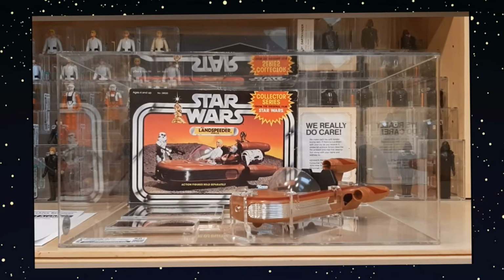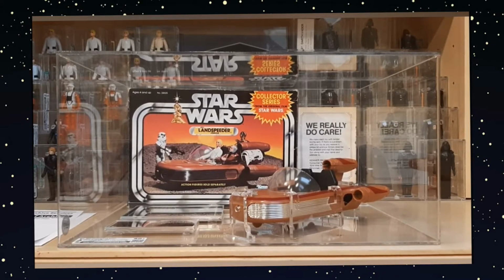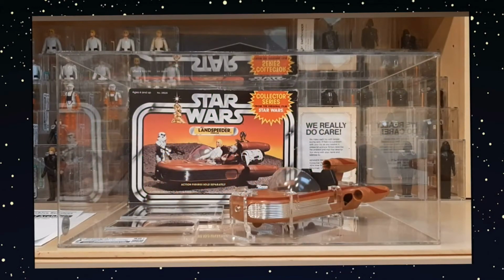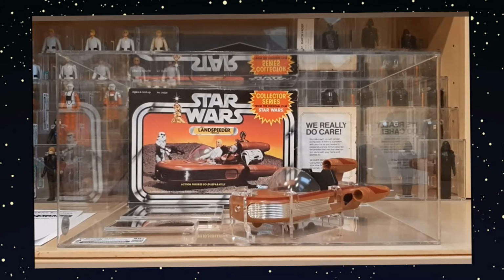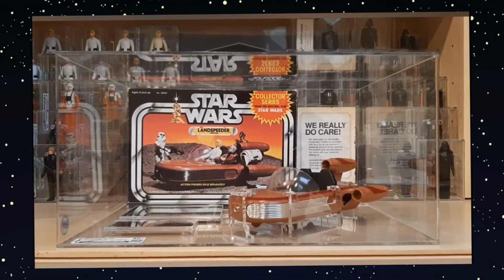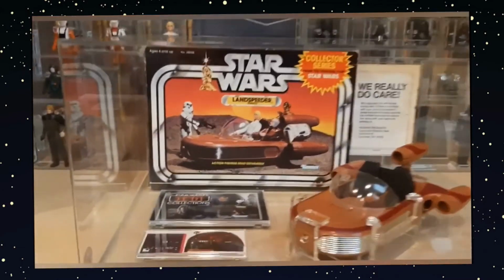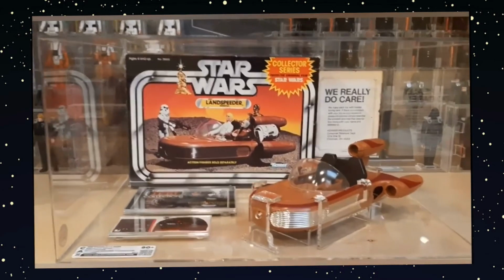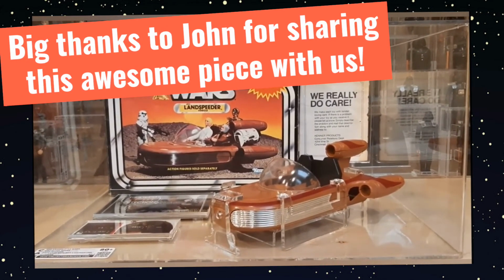1984 Kenner - Collector Series – Landspeeder – Vintage Star Wars Vehicles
John Rula (Action Figure Grader Channel) shows us a beautiful custom display of a Kenner Star Wars Landspeeder with box and contents from the 1984 Collector Series release.

Special thanks to John for sharing this fantastic piece with us. Be sure to check out his Youtube channel for more awesome collector content:

WANT TO EARN UP TO $50 in CAS CREDIT?! Send us a video of you unboxing a CAS graded item and/or just a video of your favorite CAS graded item. Tell us all about it! We’ll credit your CAS account $25 for each video you send (limit 2 per person).

2351 Vista Parkway, Unit 500
West Palm Beach, Florida 33411